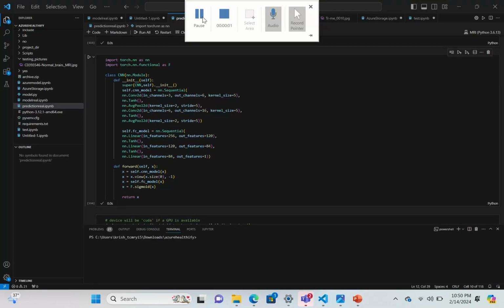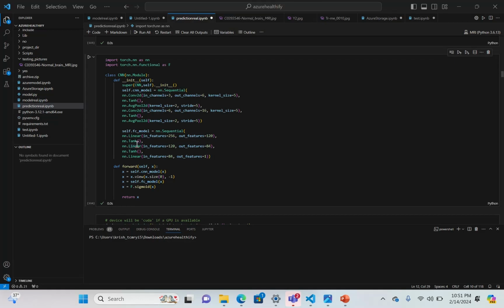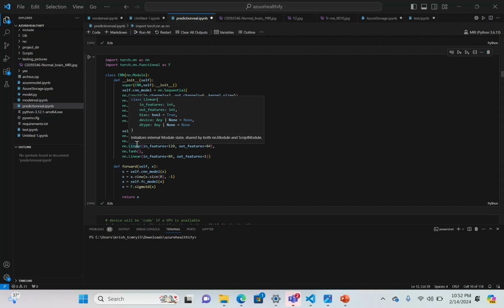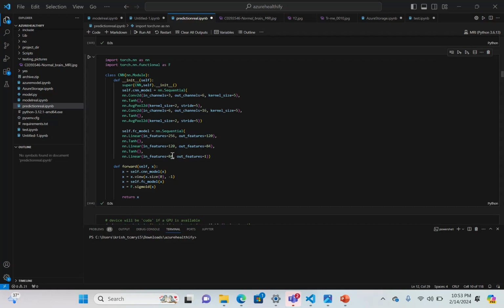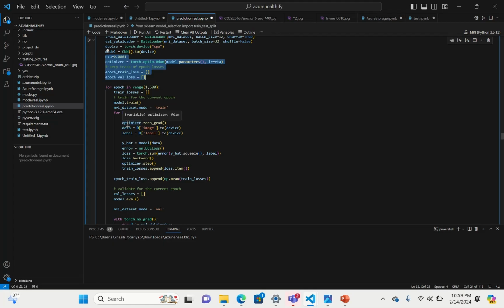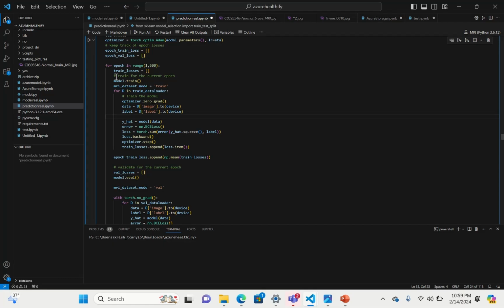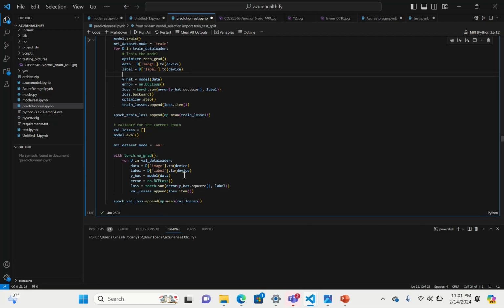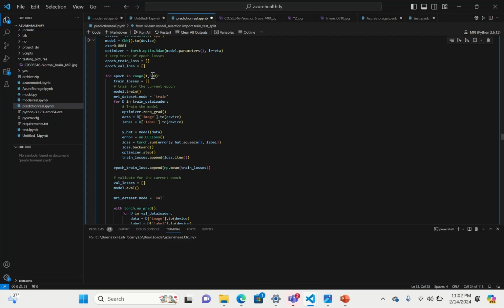Healthifys Model and Predictions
Hi!

These are some more examples of our model working as we did not have enough time in our submitted video to show more than one example.